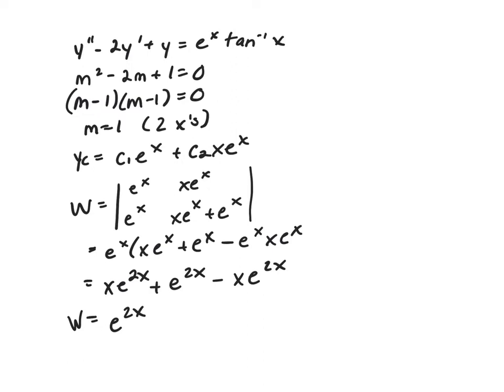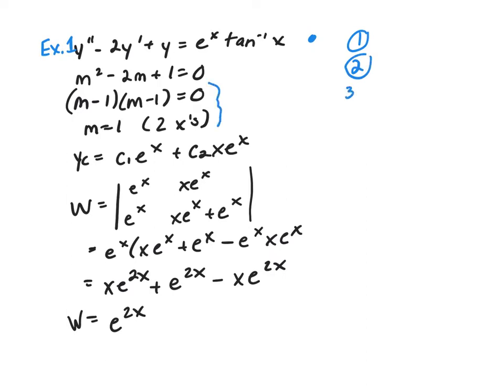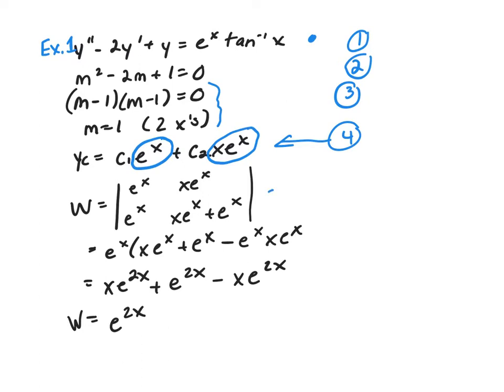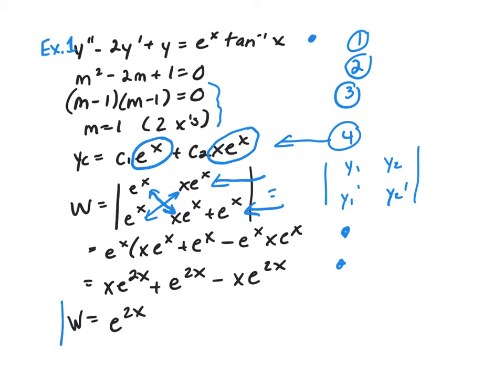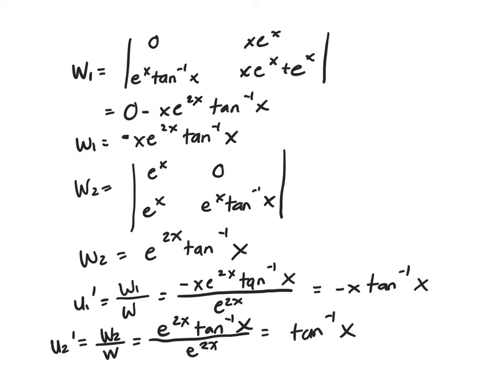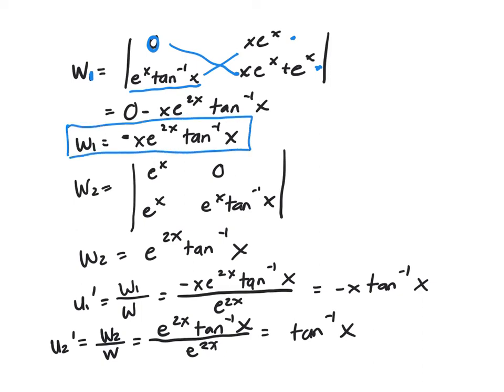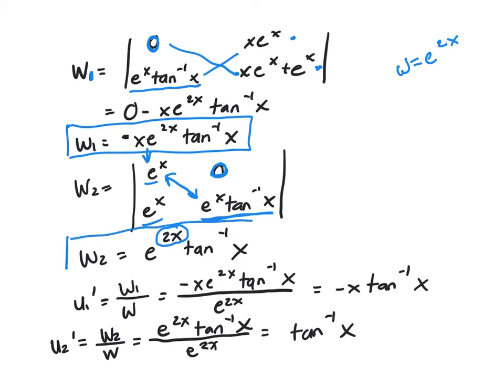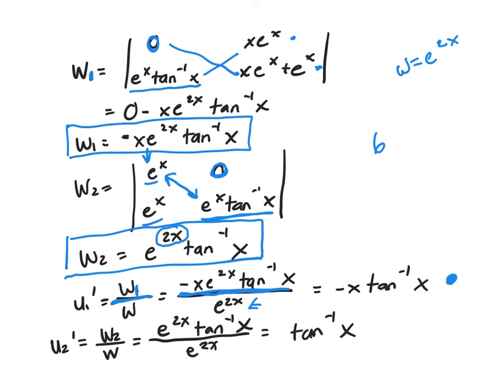MATH 2120 Section 4.6 Part IV